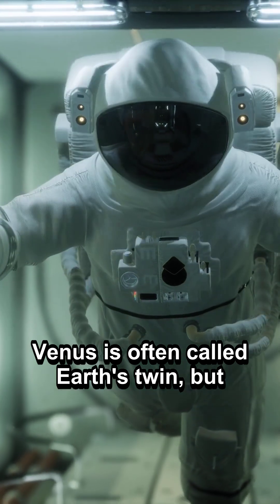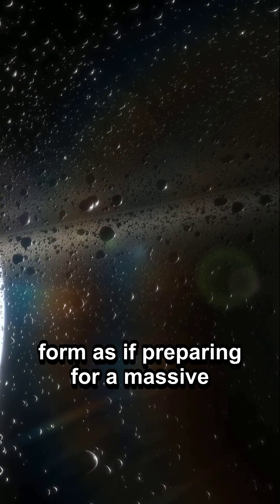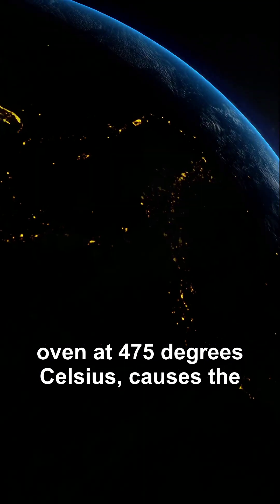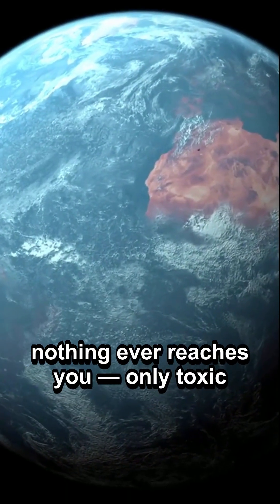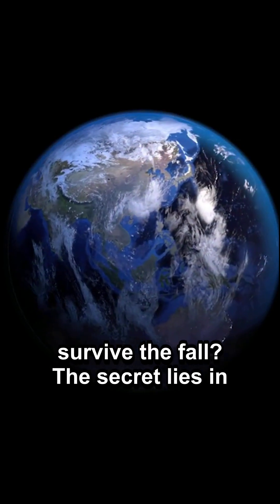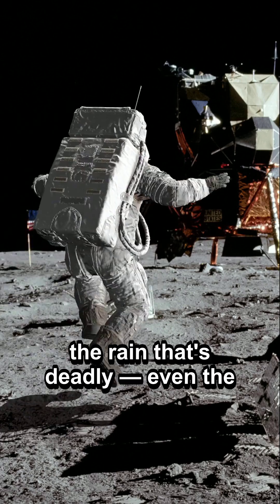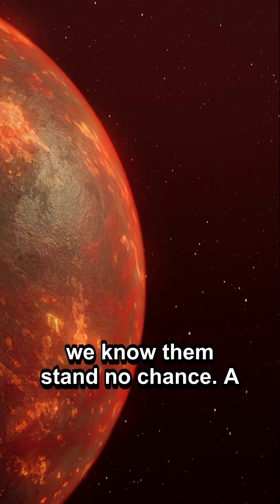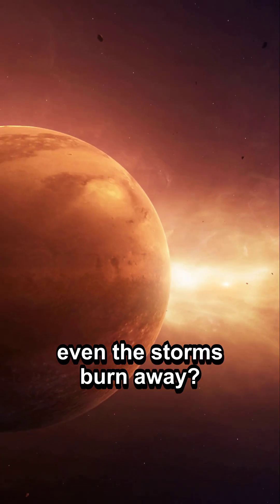Rain on Venus: But It Never Reaches the Ground!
Explore the wonders of space and cutting-edge technology through our captivating video documentaries. Dive into the mysteries of the cosmos and stay updated on the latest advancements in science and technology. Join us on a visual journey that combines the excitement of space exploration with the innovations shaping our future.